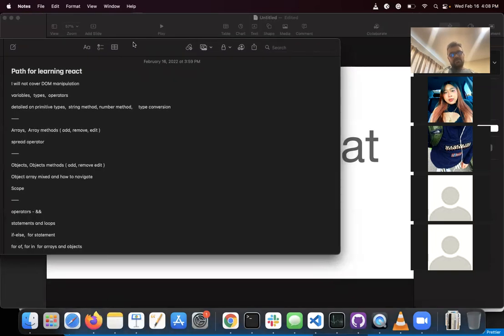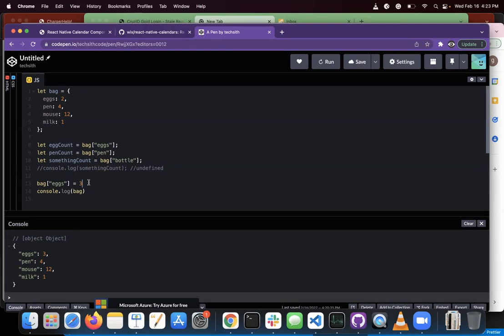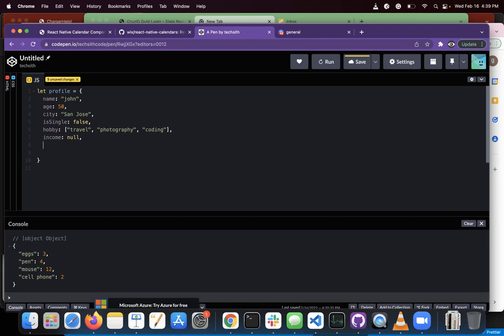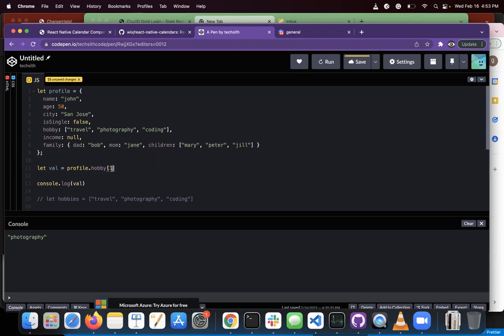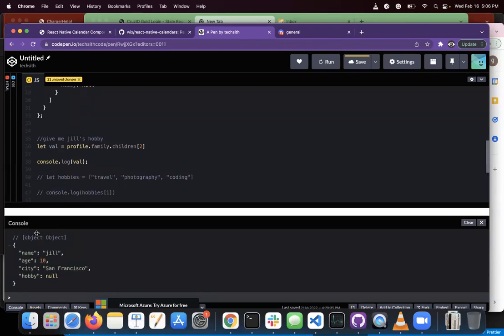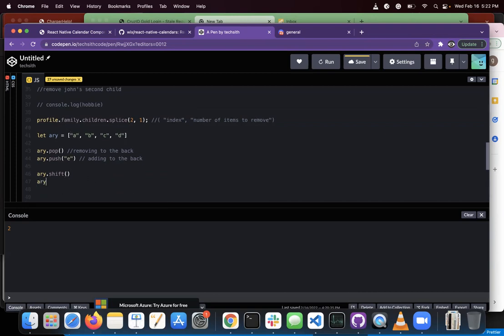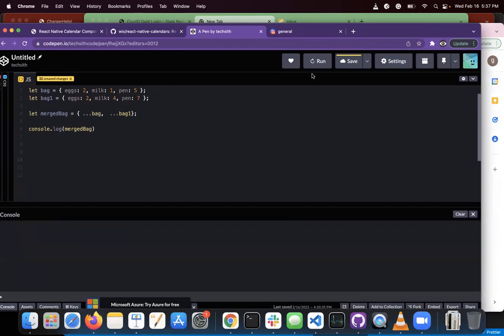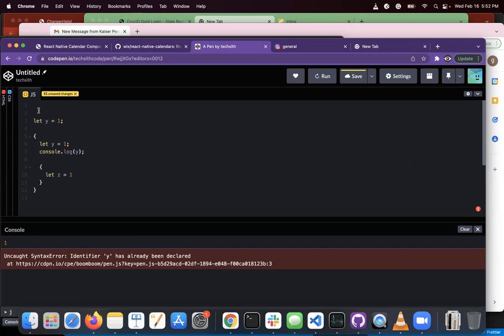MMRT Spring22 JavaScript Objects